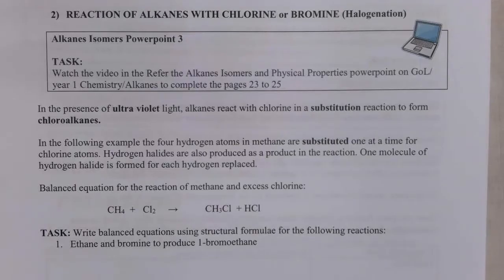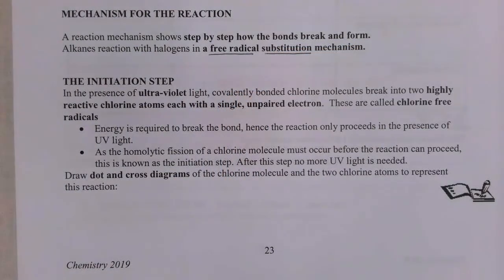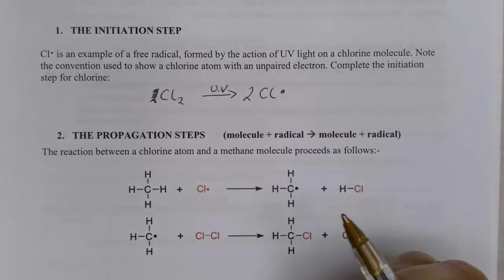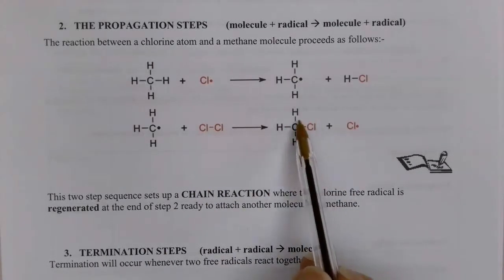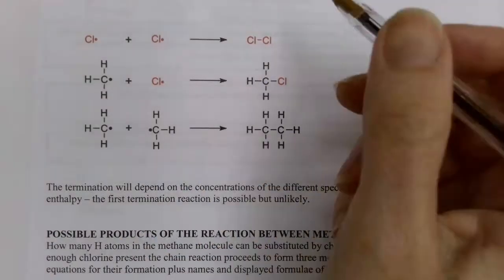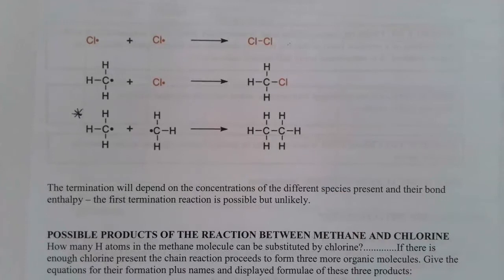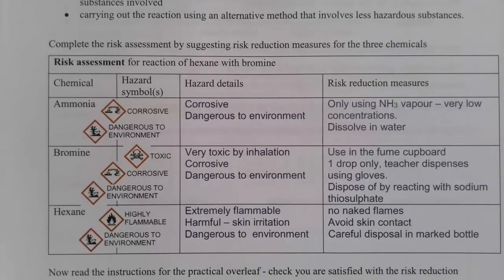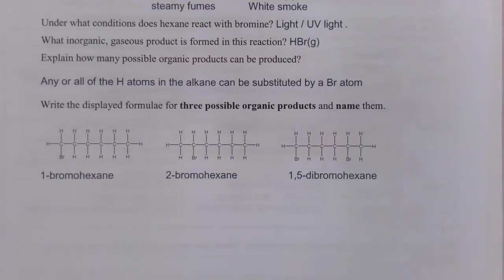Alkanes p23 27